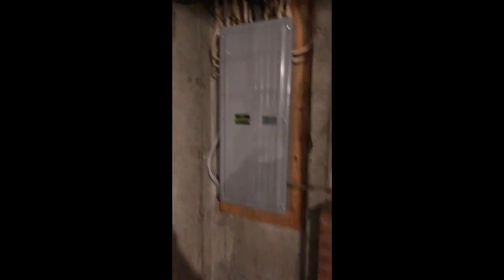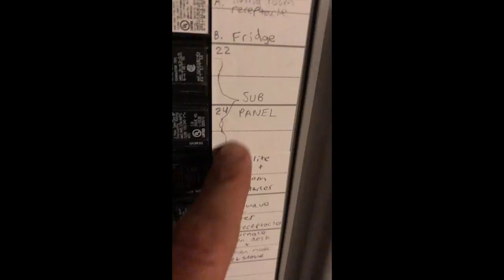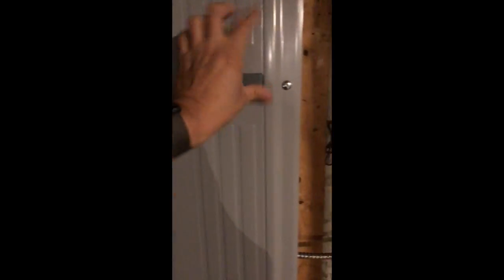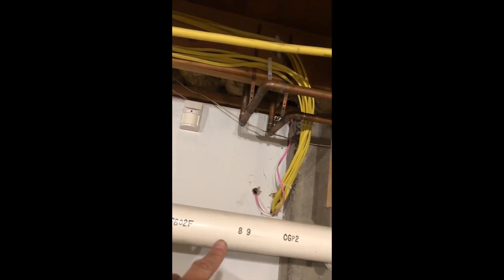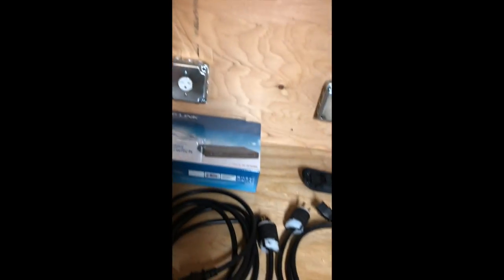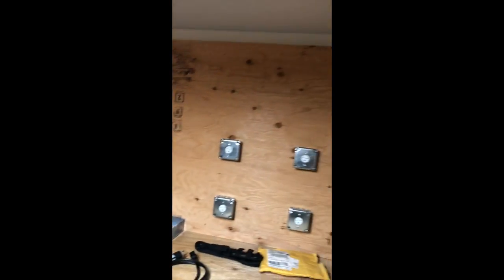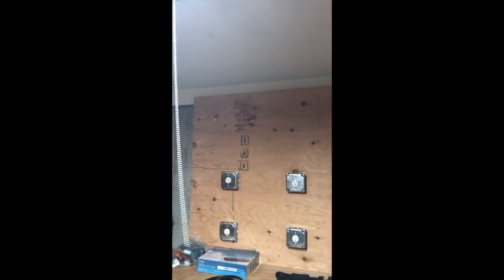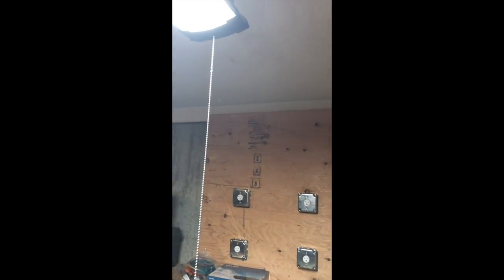Asic Mining Wars Electrical Upgrade Vlog Day 3 Project is Finished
Asic Mining Wars Electrical Upgrade Vlog Day 3